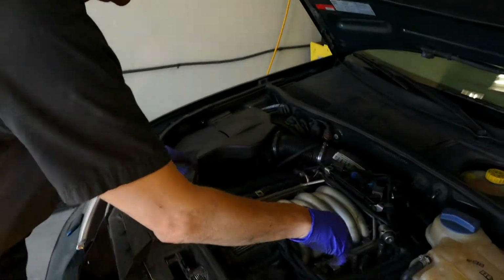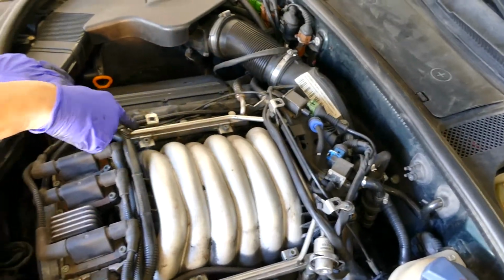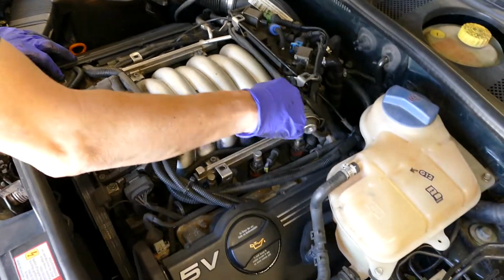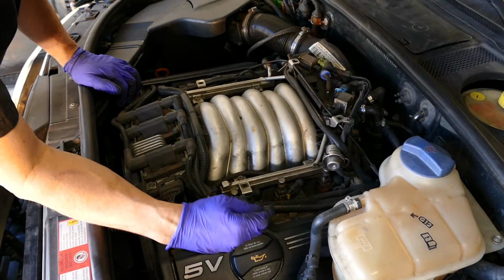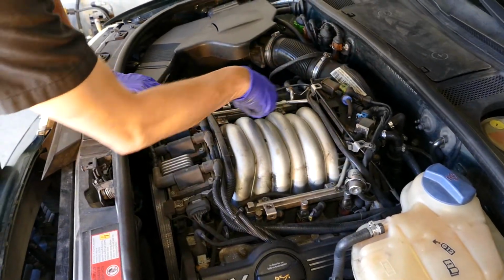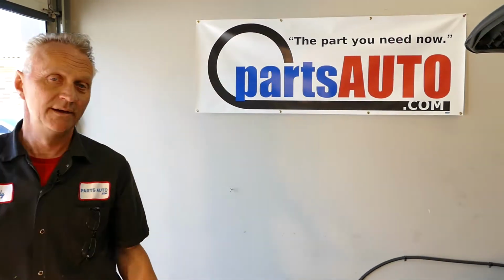PartsAuto.com Fuel Injector Installation Tips with Randy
Our Website for all your replacement part needs:
(Don't forget to put your make and model at the top!)

Fuel Injector
A Fuel Injector mixes your fuel with air to convert it into a fine mist as it enters the combustion chamber.

When should you replace your Fuel Injector?
You’ll notice your vehicle having difficulties starting up and idling. There are a few methods to testing your Fuel Injector but each should be approached with caution. Start your vehicle when your engine is cold, after a minute starting feeling your exhaust manifolds and if one is cold while the rest are hot, you know your Fuel Injector is bad. Another method is to listen closely to those manifolds for clicking.

Common signs that your Fuel Injector needs replacing:
Loud noises coming from engine when starting up your vehicle or idling.
Failed emissions.
Engine struggles to reach full RPM.